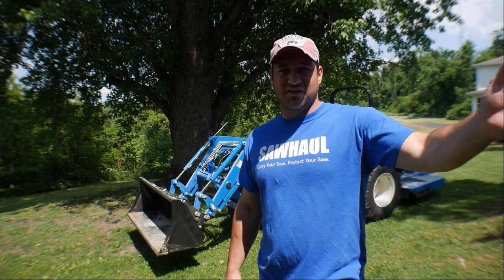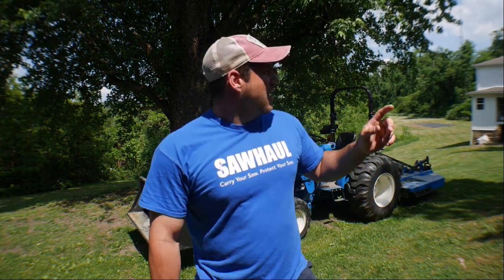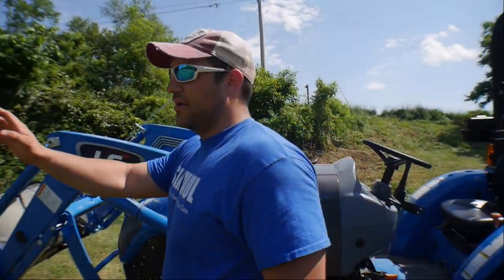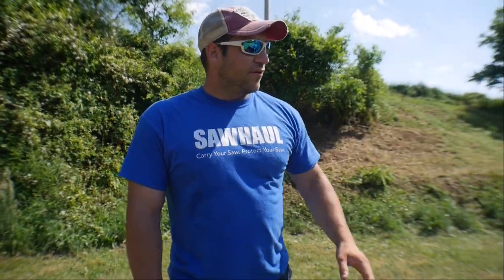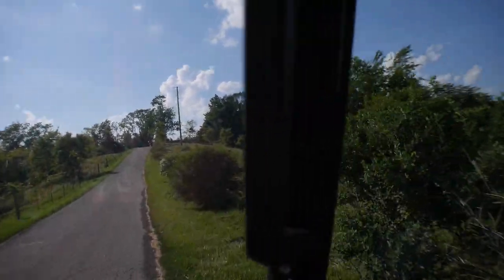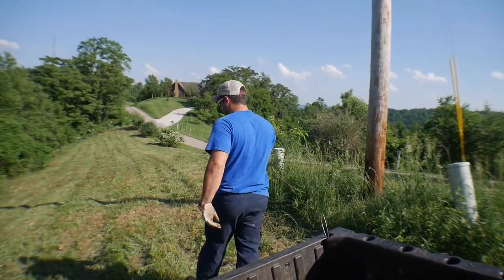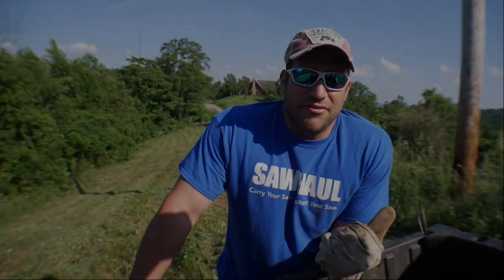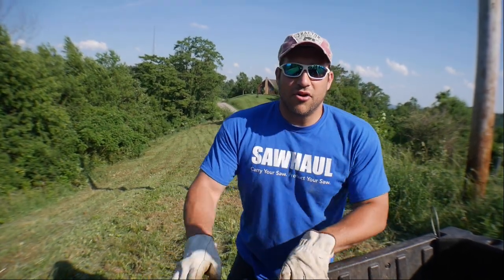Not Too Small To Mow YOUR Big Fields!| LS TRACTOR Brush Hogging All Of Our Fields | LS MT240E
Bush hogging, brush hogging, mowing with the rotary cutter, or whatever you call it in your neck of the woods using the LS MT240E!

We Have T-Shirts, Stickers, and Apparel!!

Join us as we restore our 100 year old farmhouse in south eastern Ohio. Watch as we cut firewood , run my LS tractor , grow giant pumpkins , hunt , make maple syrup, raise and make our honey, and more!!

Pinch-A-Log

To get your own Reolink Go use this
Claim Code
IX6HBOOL

Reolink Solar Panel Power :

Reolink Argus PT: